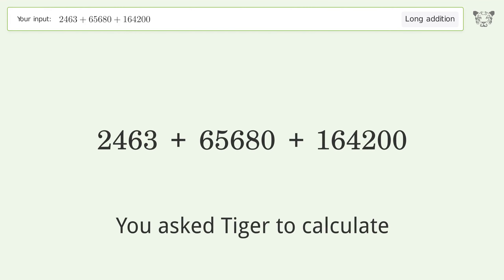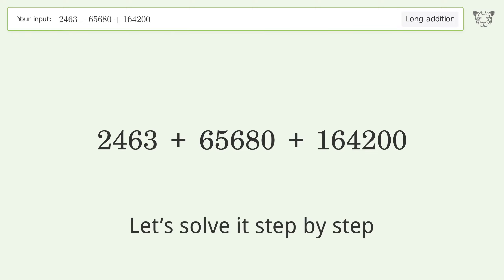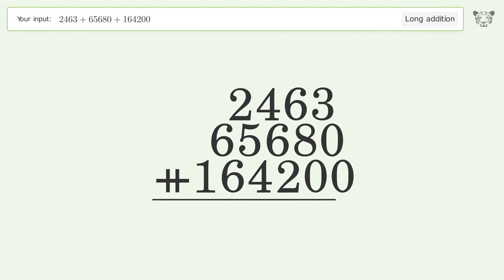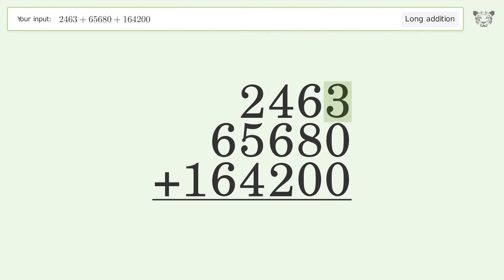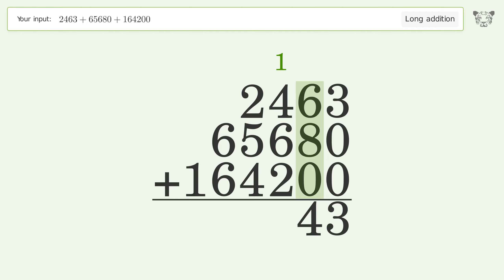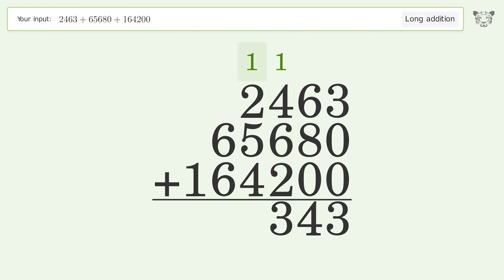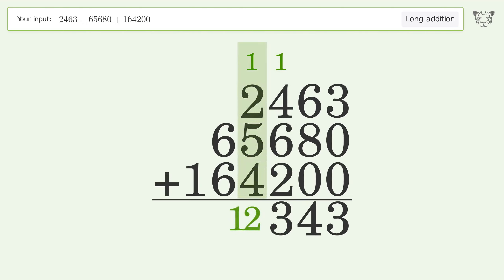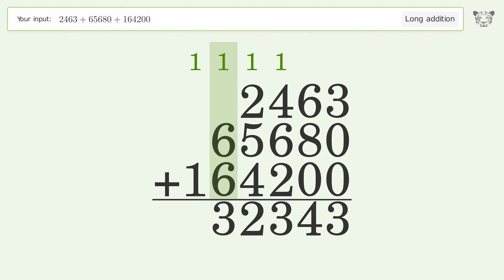Long addition: Solve 2463+65680+164200 step-by-step solution